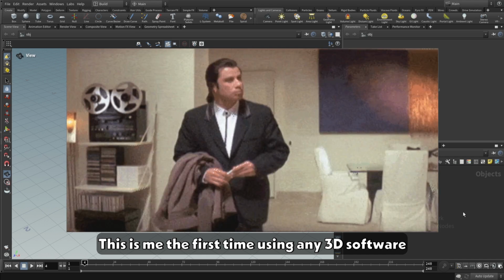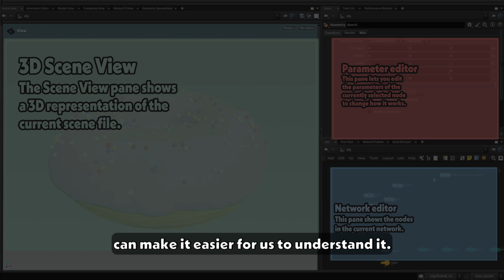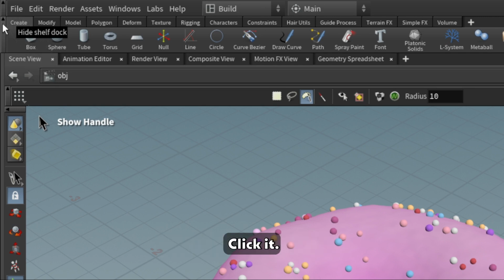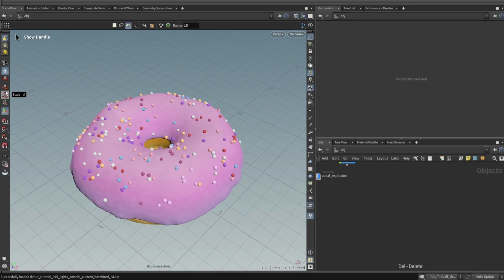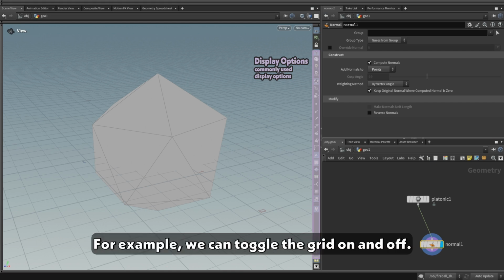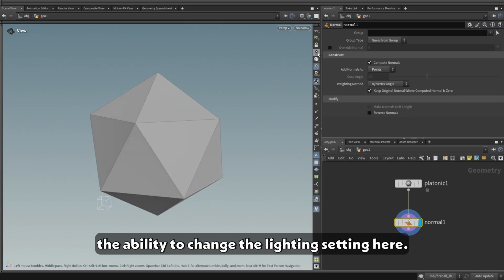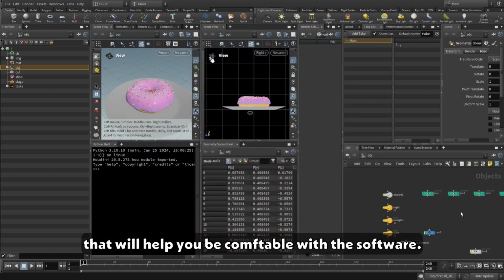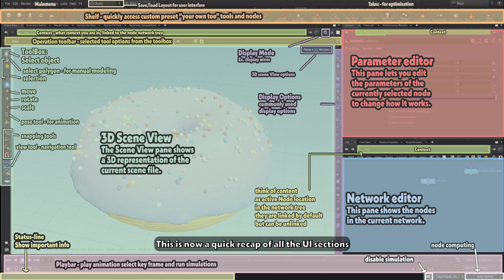001 UI wellwellwell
0:00 intro
0:17 Simplifying UI
2:39  Display Options
4:30 Main UI Sections